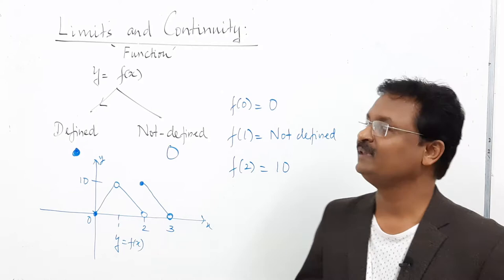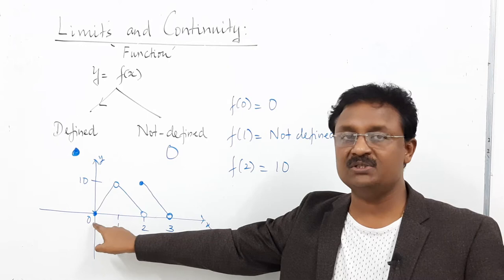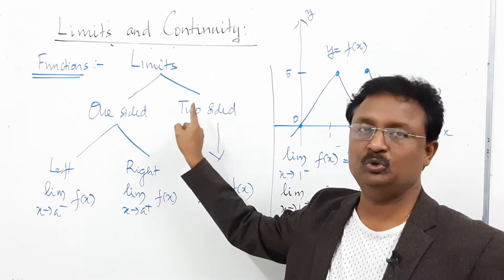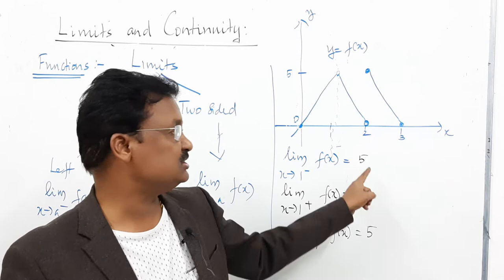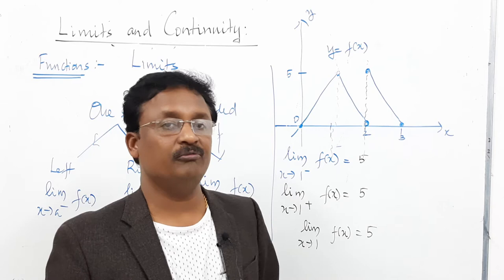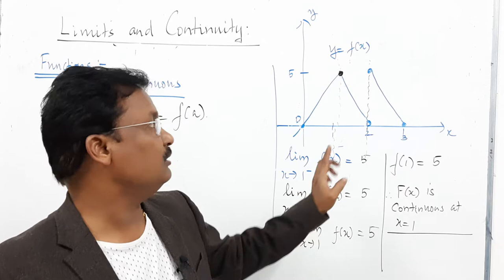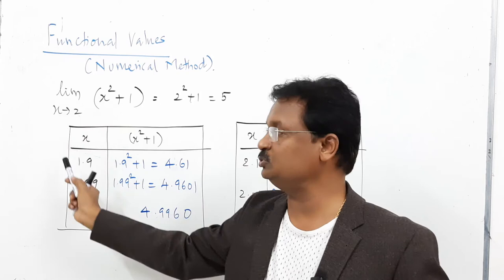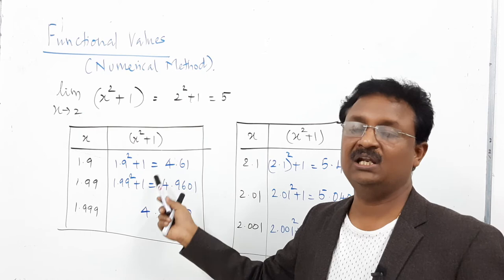Limits and Continuity / Limits and Continuity by Dr. R. Giri /Best explanation of Limits and Contin.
Limits and Continuity / Dr. R. Giri / Limits and Continuity - Dr. Giri / Maths lesson / Calculus / Function / limits of the functions / continuous of the function at the point /